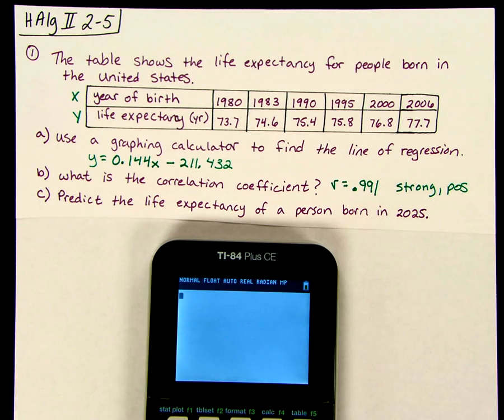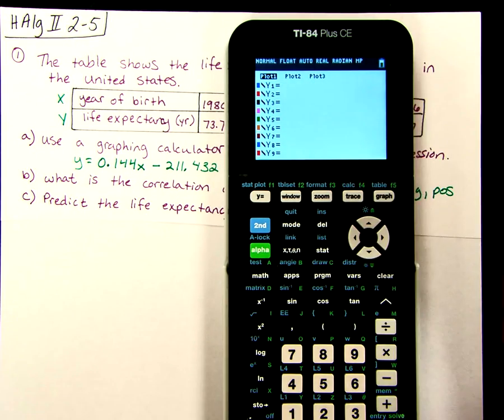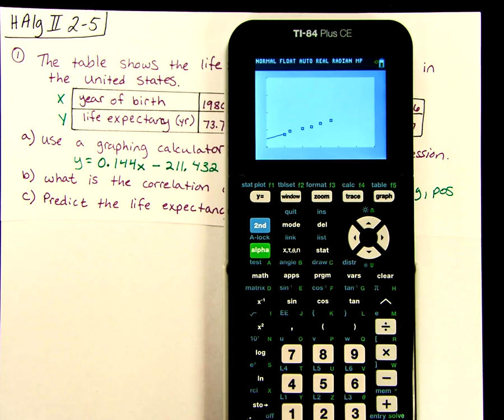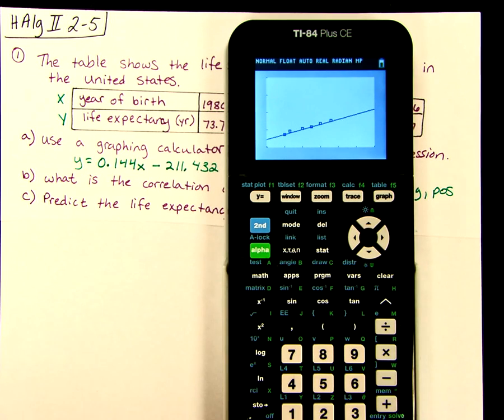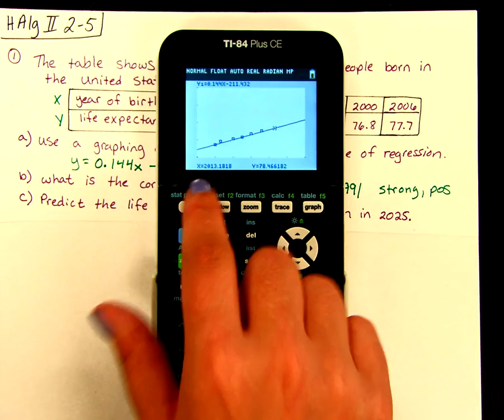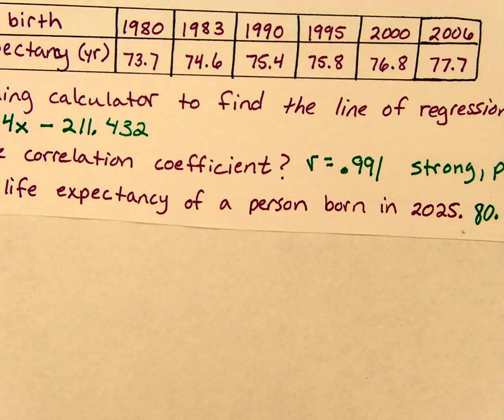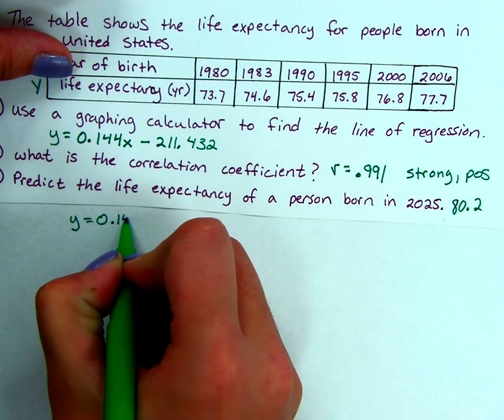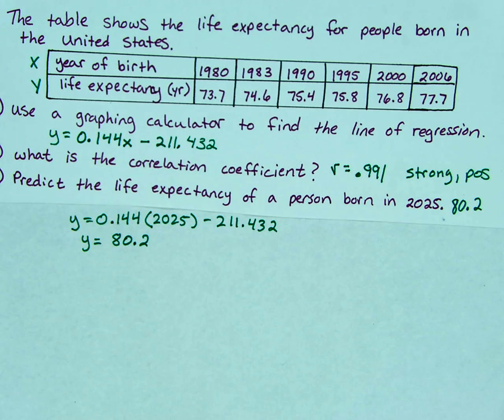Algebra 2 Ch2-5 Part D - Using Calculator to Graph Regression Equation